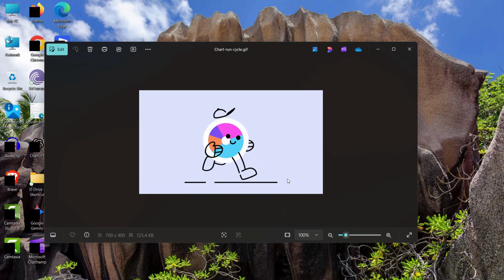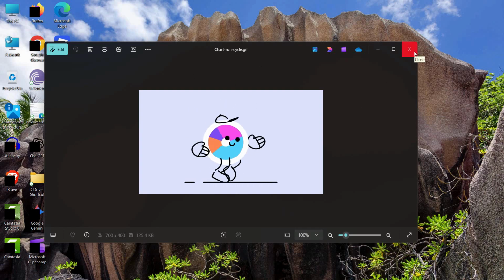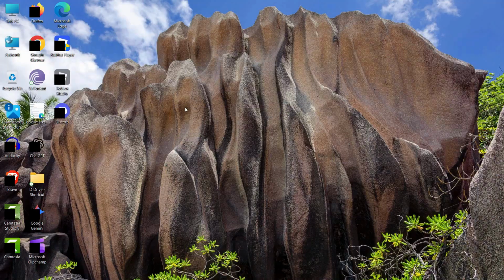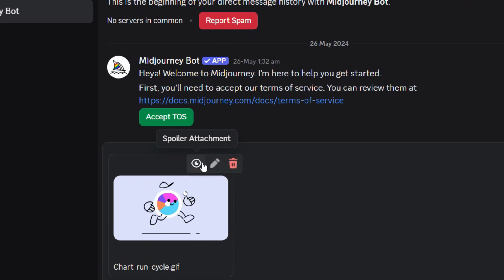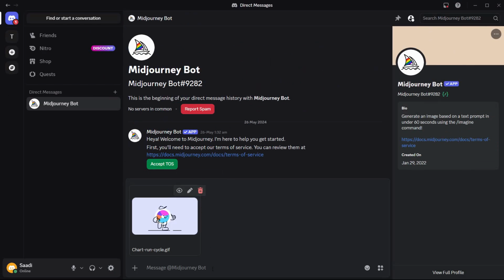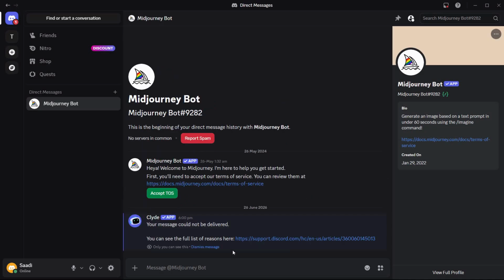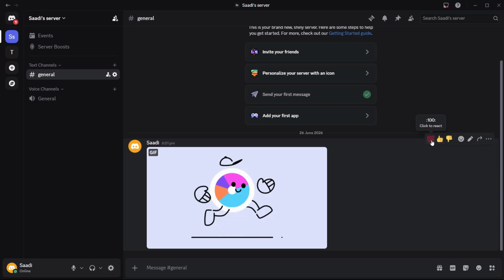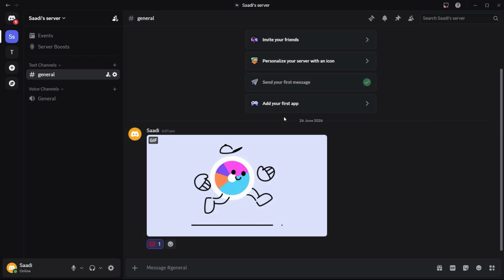How To Upload a GIF Image to Discord App (Step By Step Guide)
👉 Want to upload a GIF image to Discord? Whether you want to share a funny animation, reaction GIF, or custom animated image, Discord makes it easy to send GIFs in servers and direct messages.

This tutorial will show you how to upload and send GIF images in Discord on PC and mobile.

Many people search for:
– Upload GIF to Discord
– Send GIF in Discord chat
– Add GIF to Discord server
– Share animated GIF on Discord
– Discord GIF tutorial
– Post GIF in Discord
– Upload animated images to Discord
– Send GIF in Discord mobile app
– Discord messaging guide
– Discord tutorial for beginners

This guide will show you how to upload GIF files and share them with friends and communities.

⏱ Timestamps / Chapters

0:00 – Intro
0:12 – Open Discord
0:40 – Choose a Server or Chat
1:10 – Upload the GIF File
1:50 – Send the GIF Message
2:20 – Upload GIF on Mobile
2:55 – Final Tips

▶️ Discord Tutorials
▶️ Messaging App Guides
▶️ Social Media Tutorials
▶️ PC & Mobile Tips